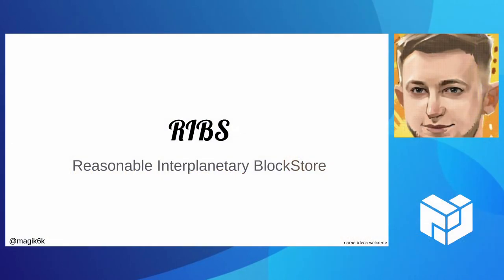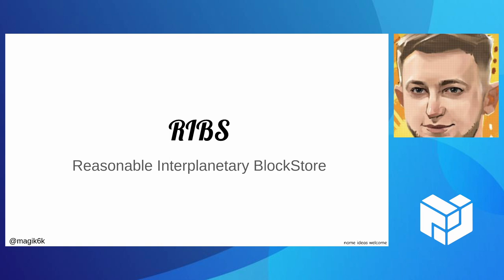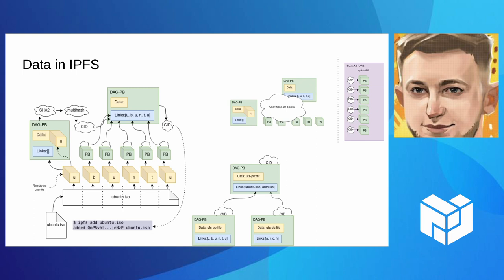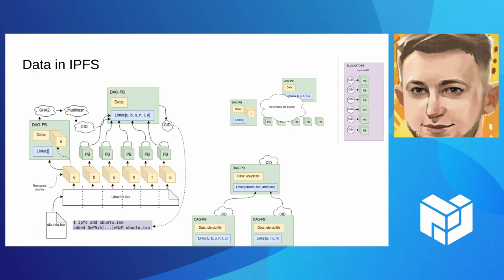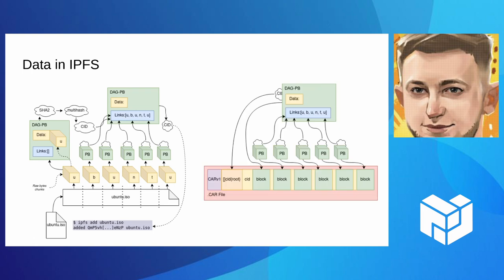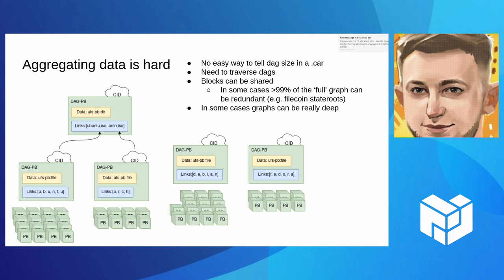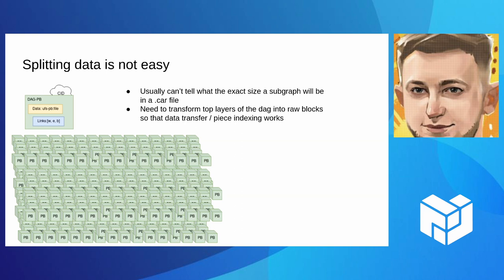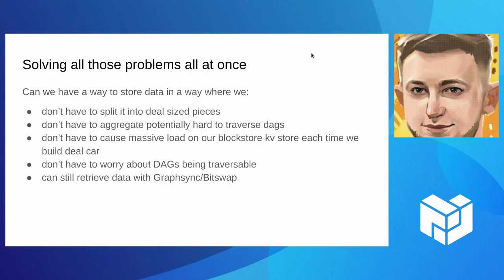Lotus - RIBS, Filecoin Native Blockstore (PL EngRes Demo February 2023)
[FilDev: Lotus] RIBS, Filecoin Native Blockstore
Presenter: Lukasz Magiera